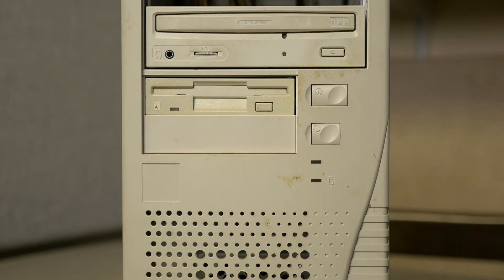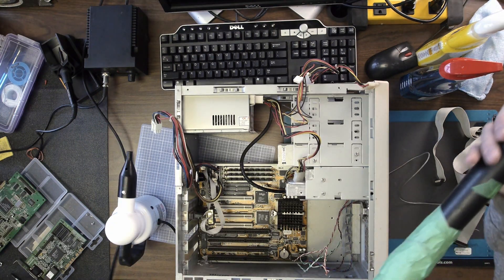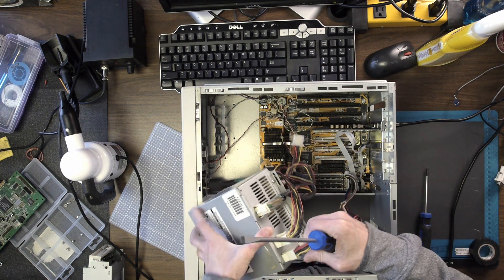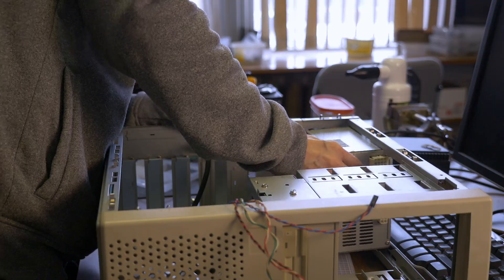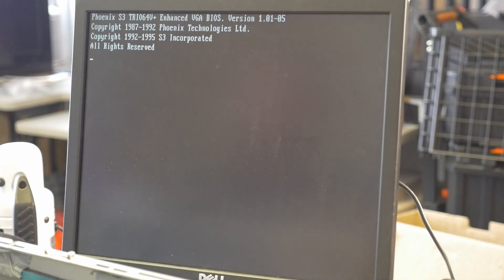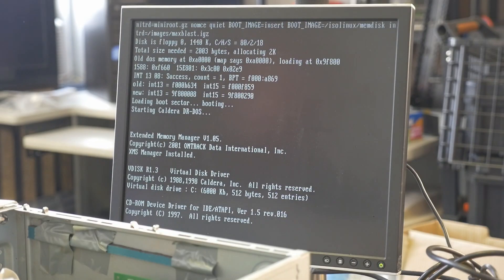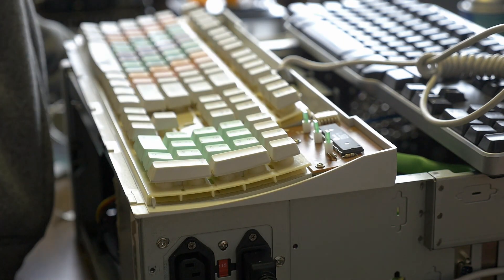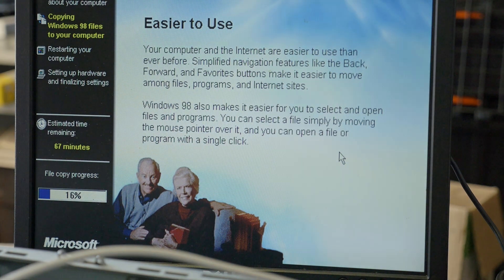My Late 1990's Retro Computer Rebuild AMD K6-233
Hello everyone, this is a rebuild of my late 90's Retro Dos and Windows 2000 Machine I had picked up at a flee market. After nearly 20 years of sitting in storage collecting dust and being the home of furry little critters, it needed a good cleaning and rebuild. Do you think it will work? Please leave your guess below.

I also need your help. What should I name this computer? Leave your pick or like under the pinned comment.

Mr. Dos?
Patches?
Franky?
St. Isidore?
Sir Quacks Alot?

Some of the specs of this PC:

- Asus VX97 Motherboard
- AMD K6-233 MHZ
- 64MB of Memory
- Sound Blaster 16